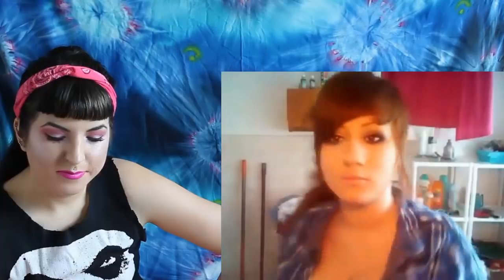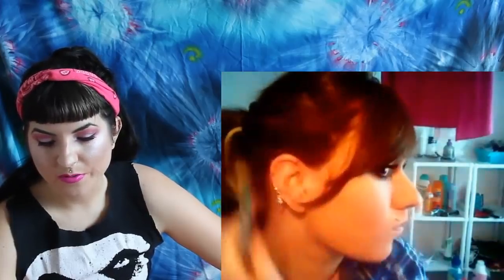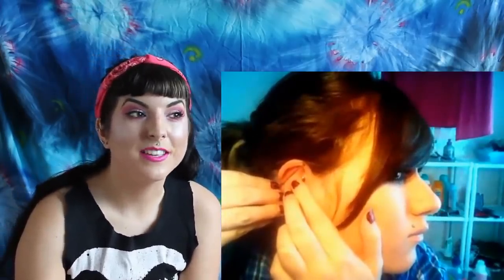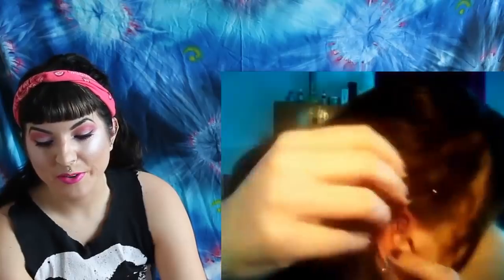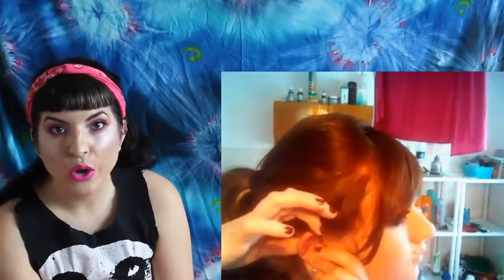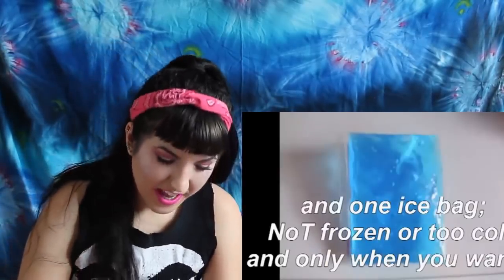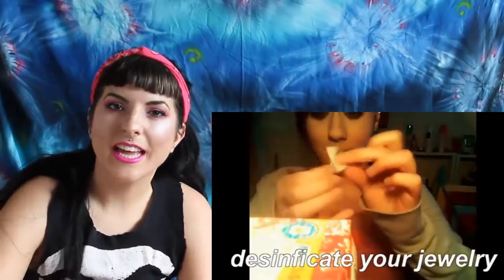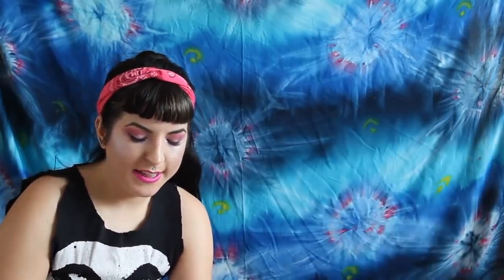BODY PIERCER GOES INSANE WATCHING AT HOME PIERCING TUTORIAL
I react to the most horrifying piercing video. the dreaded at home industrial piercing TUTORIAL!

Intro credit to: FeztacularGames on Panzoid